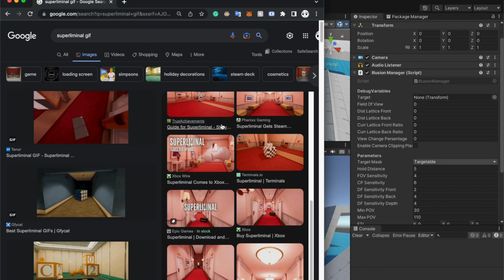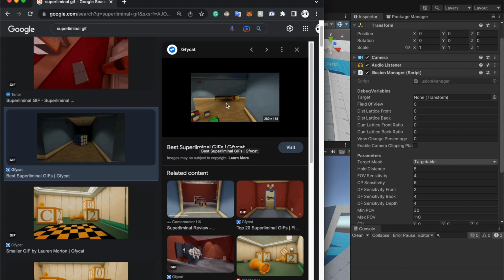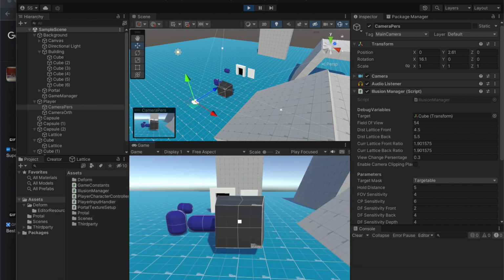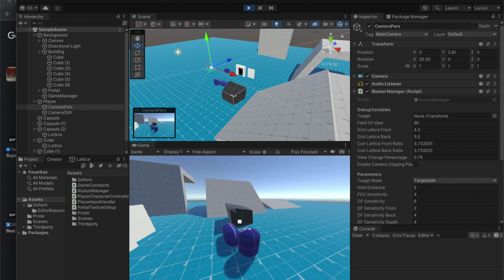404 Game Proposal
Note: I used a low FOV perspective camera to simulate an orthogonal view. Switching to a real orthogonal camera is possible.

I made this demo project after game jam 1, and the essential resources used are: